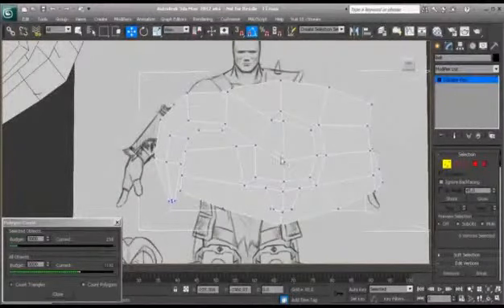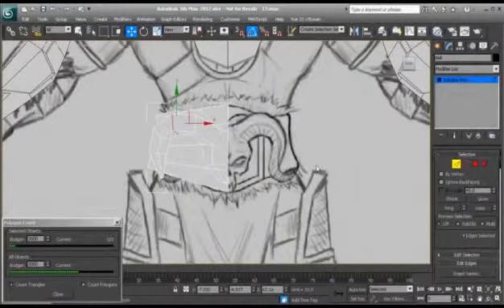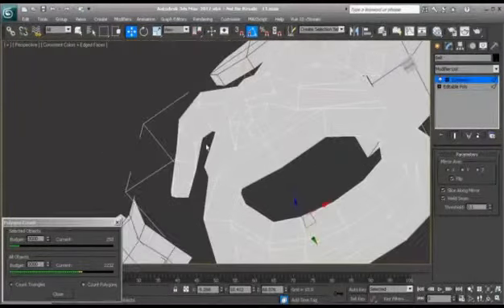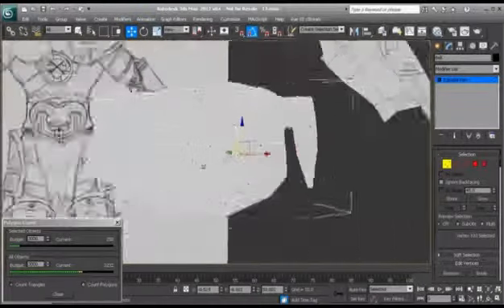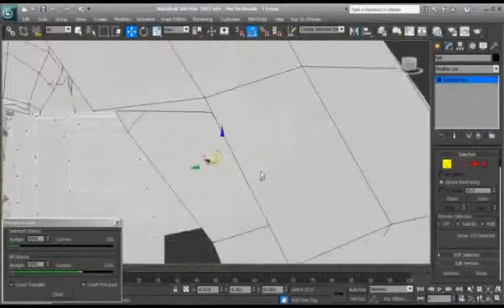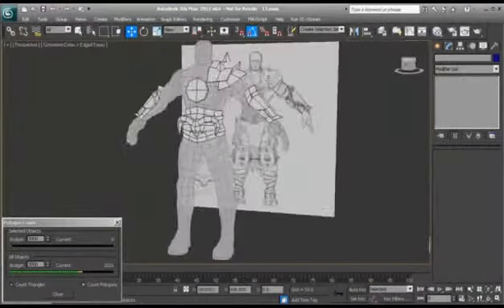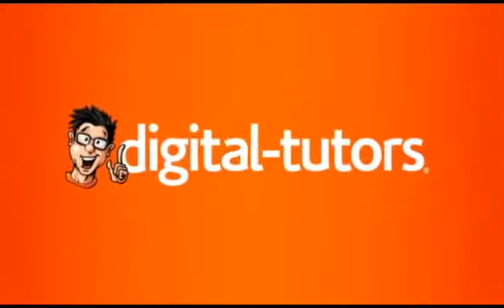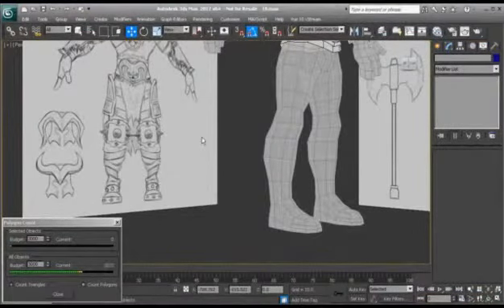3d max interior design tutorial vray clip89